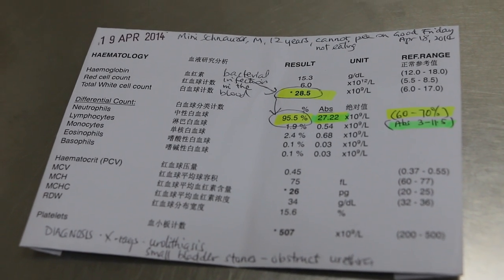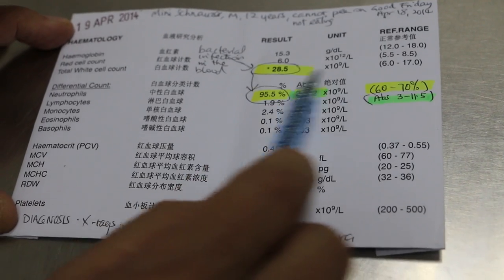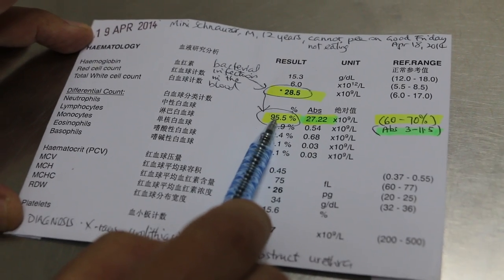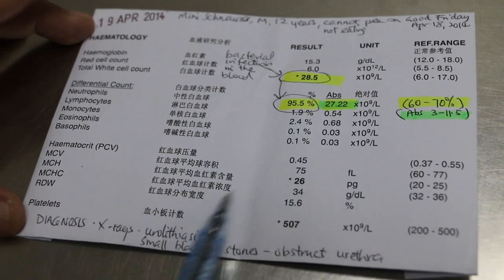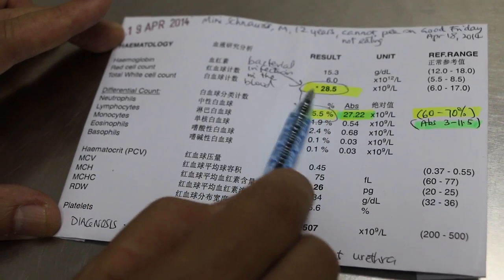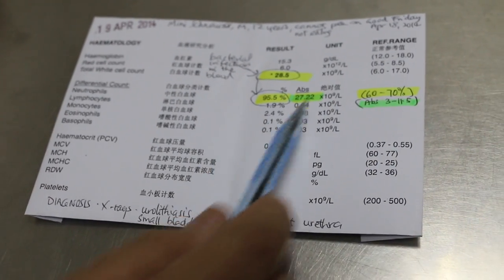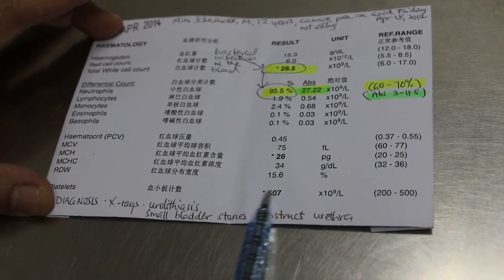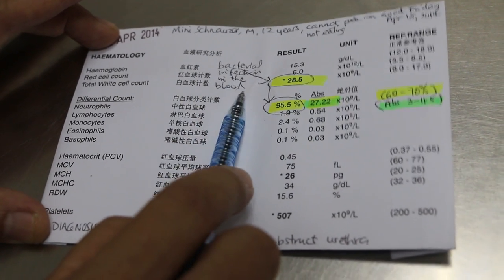Schnauzer has bladder stones - Blood test analysis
Explaining the blood test result - bacteraemia